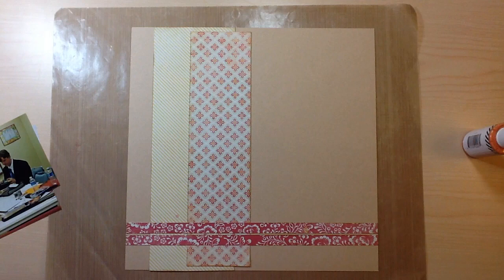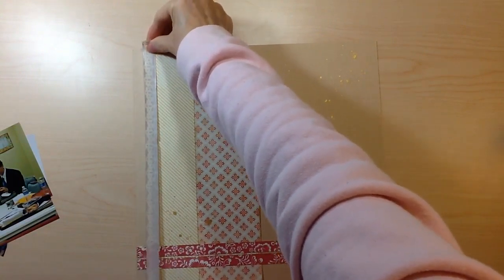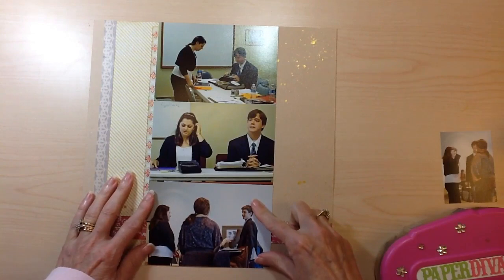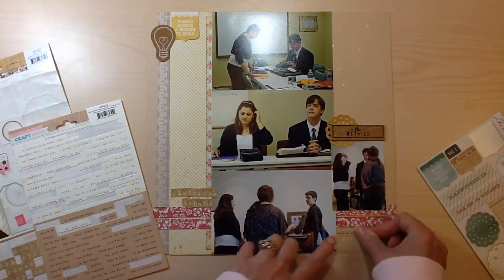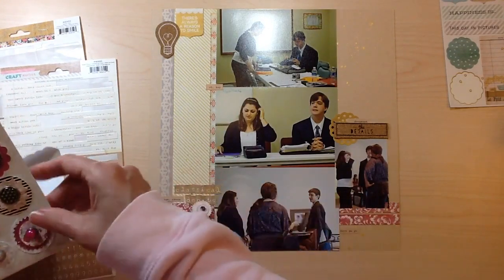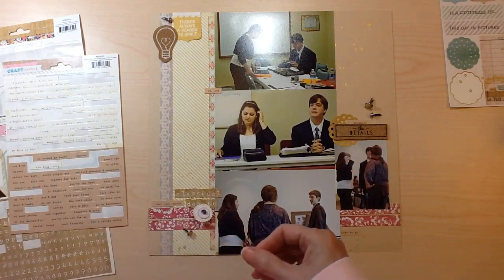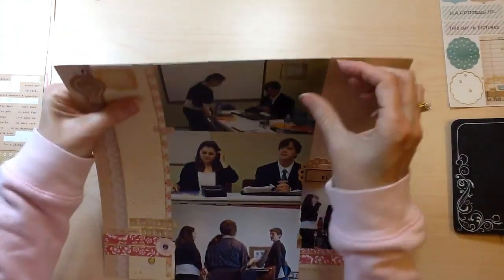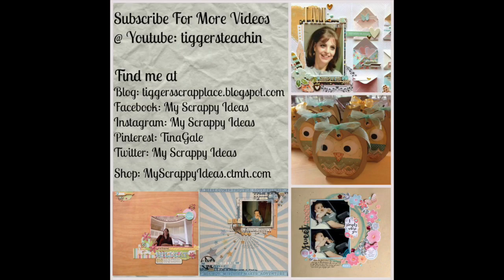Scrapbook Process: The Details (Shimelle Perfect Collection)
One page layout using a starting point I created from Shimelle's Perfect Collection class.